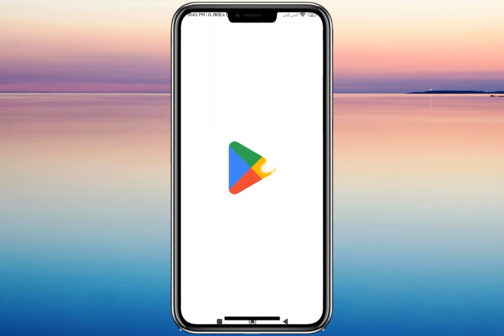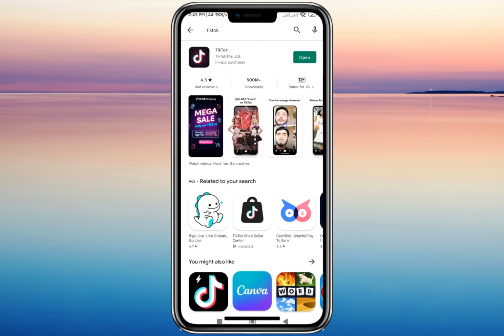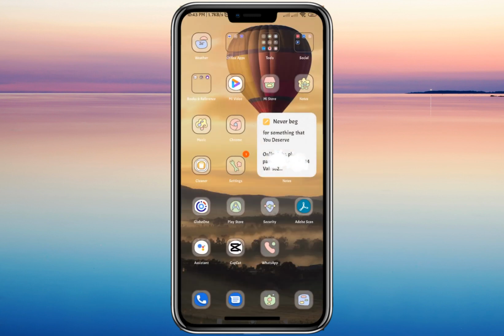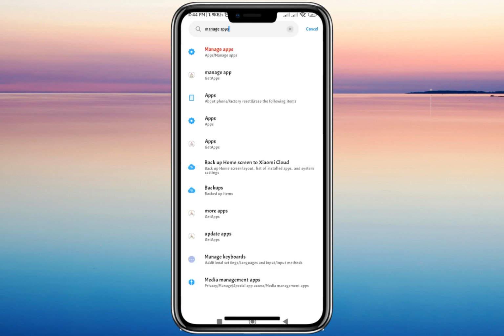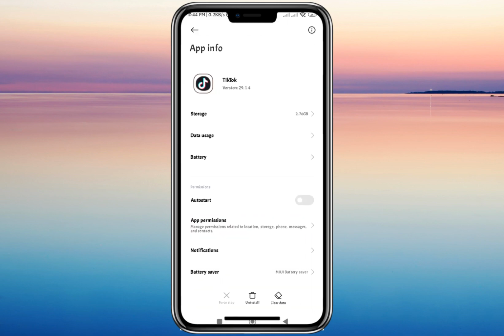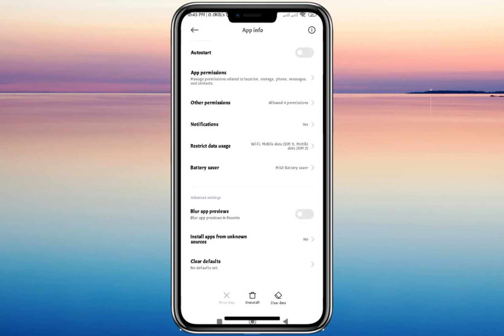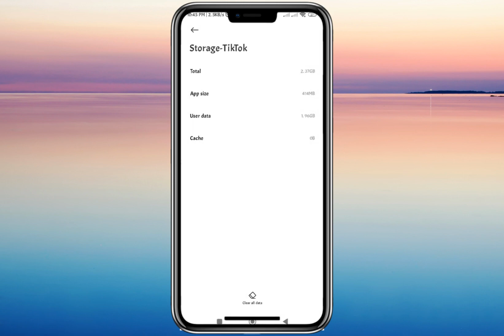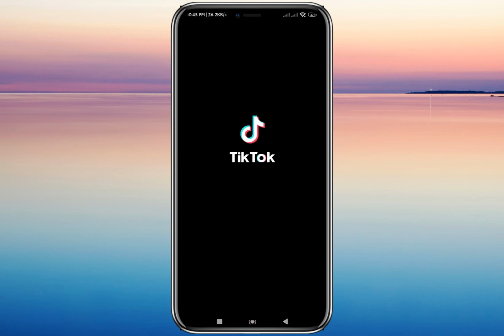How To Fix Tiktok Filter Search Option Not Showing On iPhone & Android (BEST VERSION)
Today our team will teach you what to do when the  TikTok Filter Search Option Is Not Showing | TikTok Search filters not Working|2023 | iPhone & Android